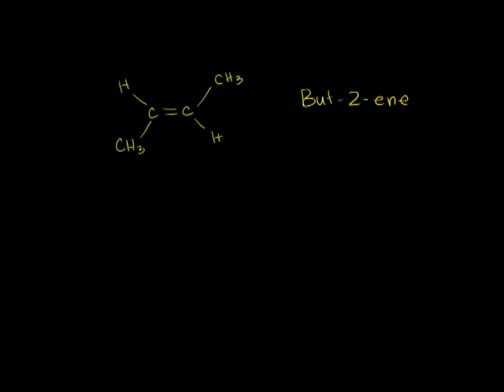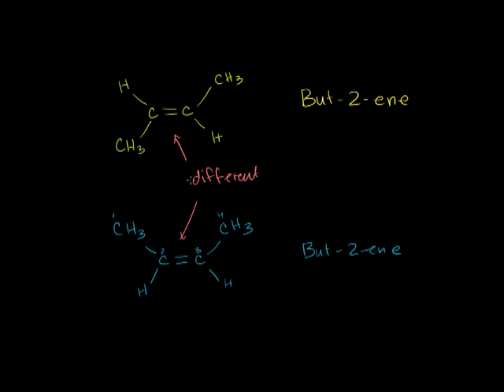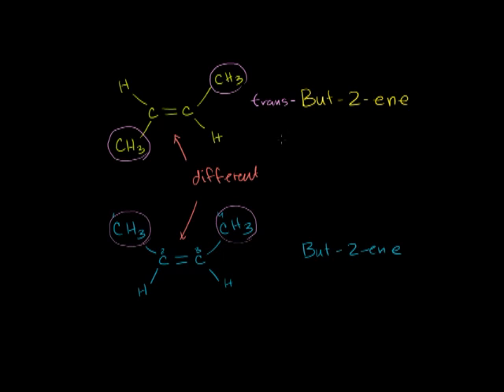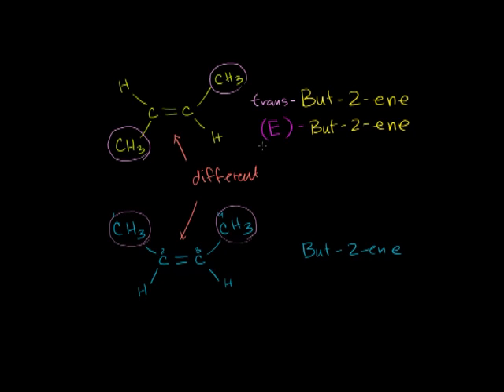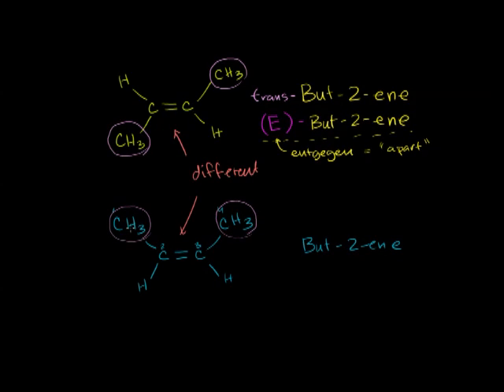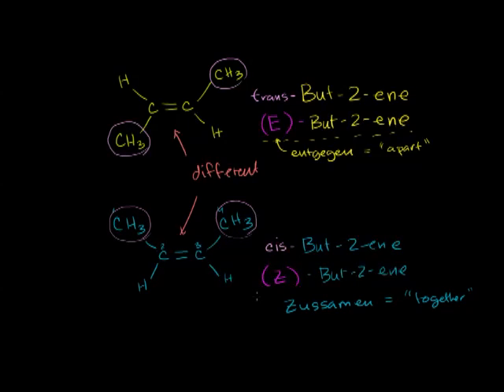O Chem Solvent Effects On SN1 and SN2 Reactions Medium